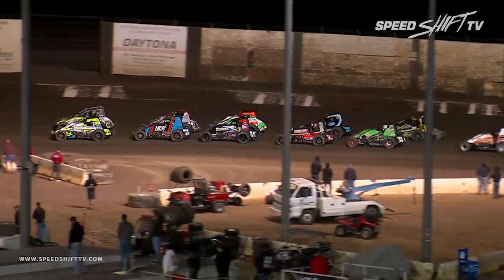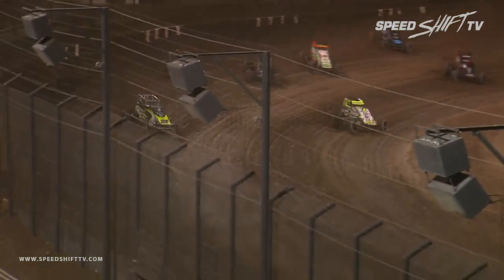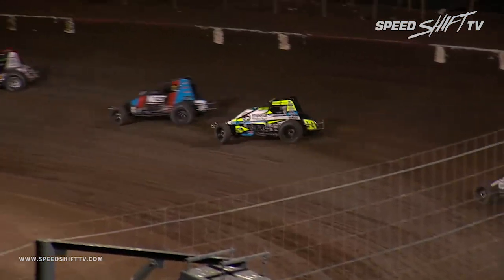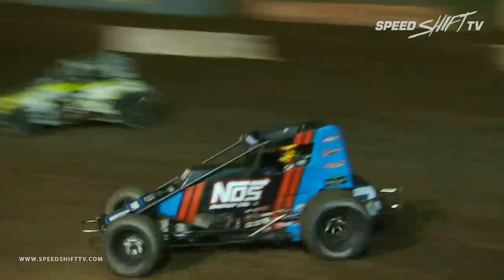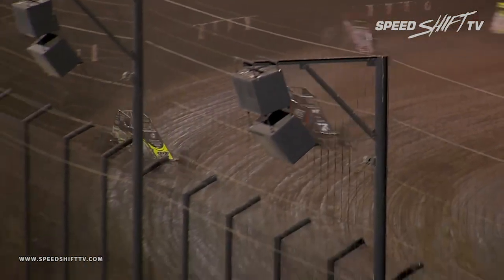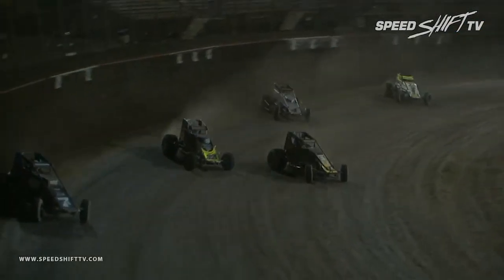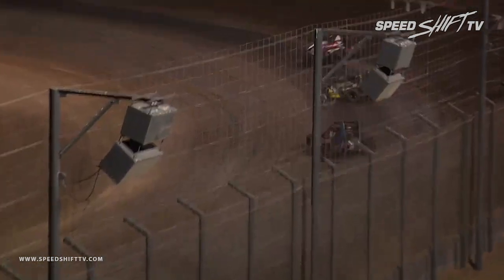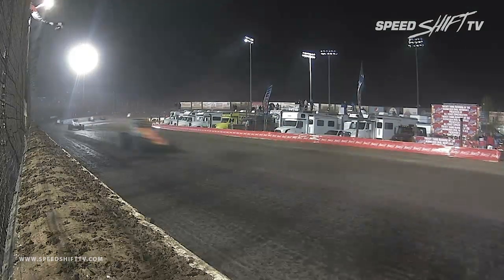USAC Sprint Feature | Perris Auto Speedway 11.8.18